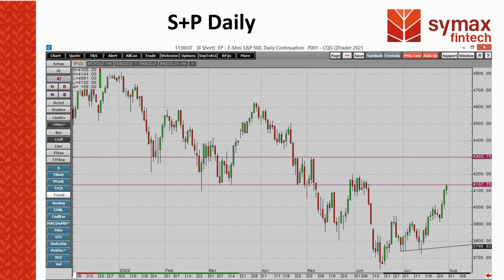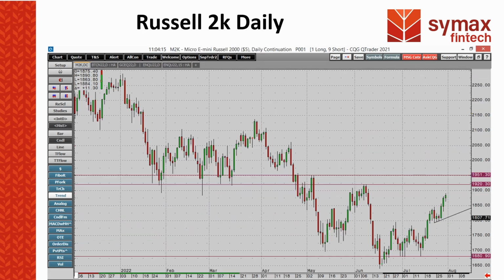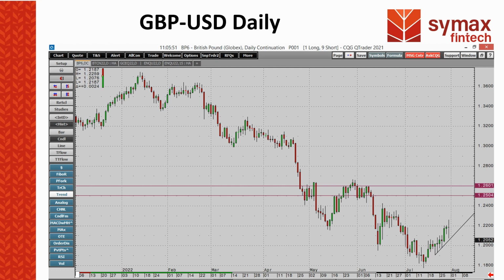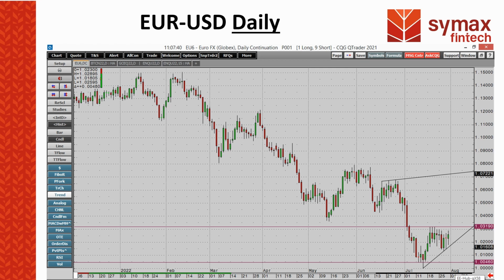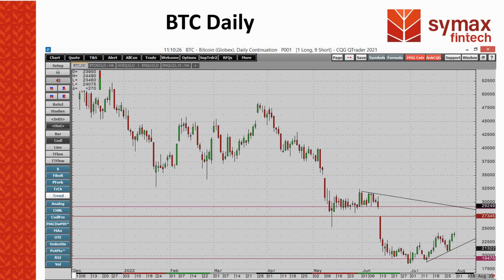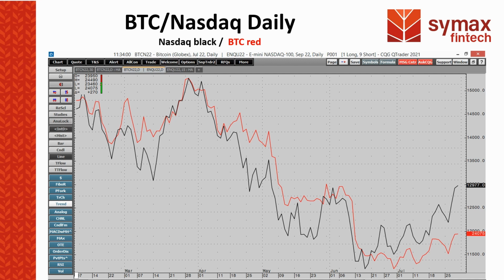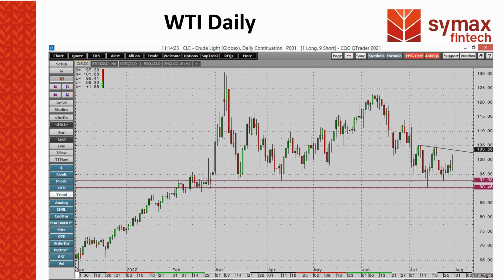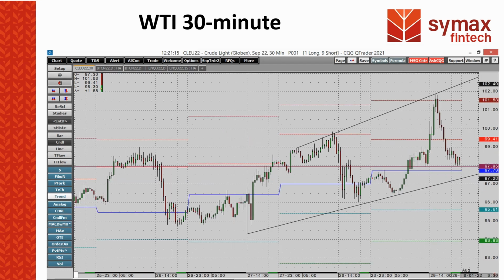Symax Fintech Weekly Insights 1 August 2022 Part 2.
Each Sunday our Senior director for trading and trader education will be providing insight into highlights of last week and insight into this coming week.
We cover macro outlook, data due out, plenty of technical analysis and the odd trading tip.